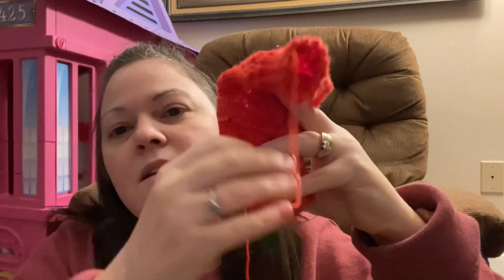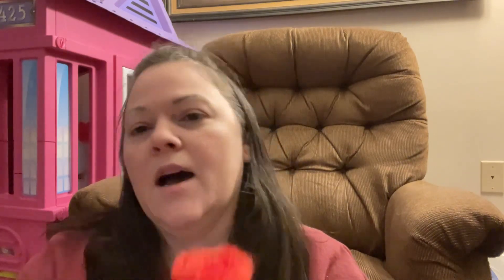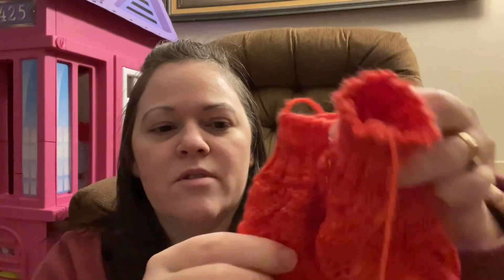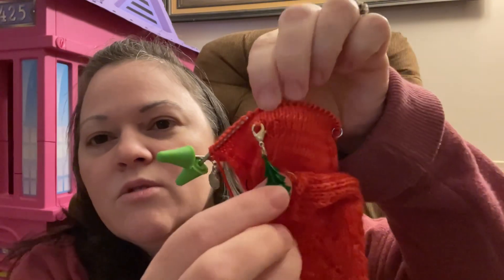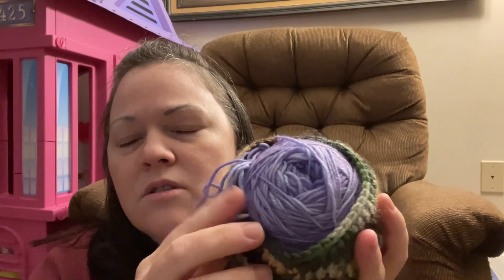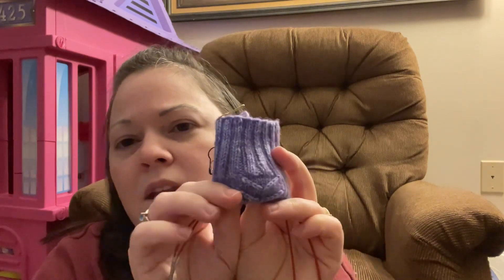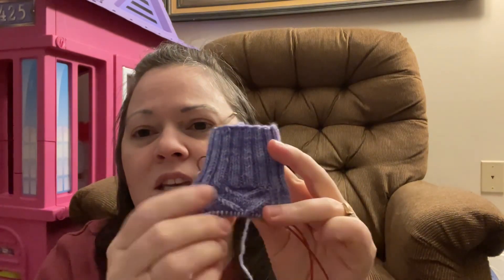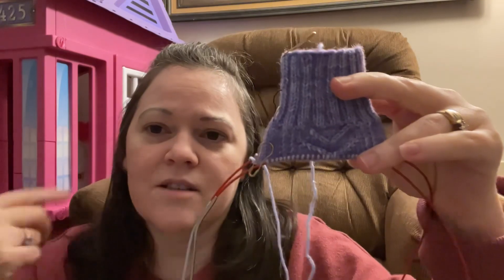Vlogmas Day 22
Turtle Burger Crochet & Knitting Podcast Ravelry Group

Brioche MAL 2022
October 1-December 31, 2022
Hosted in Ravelry Group